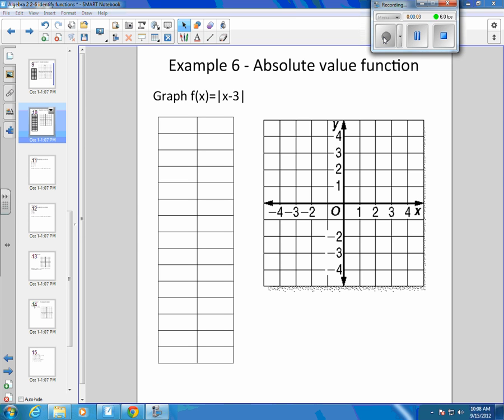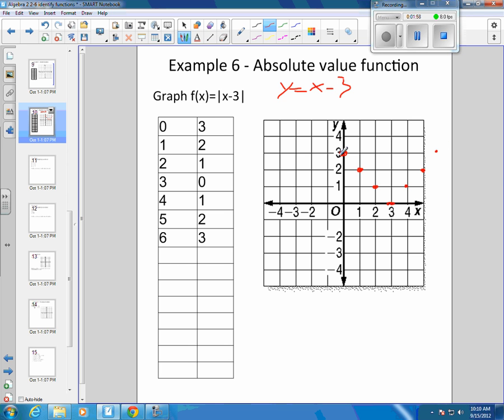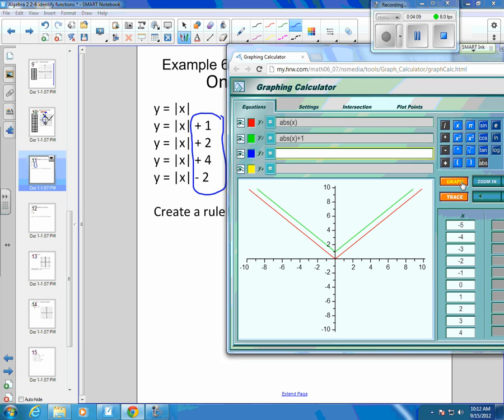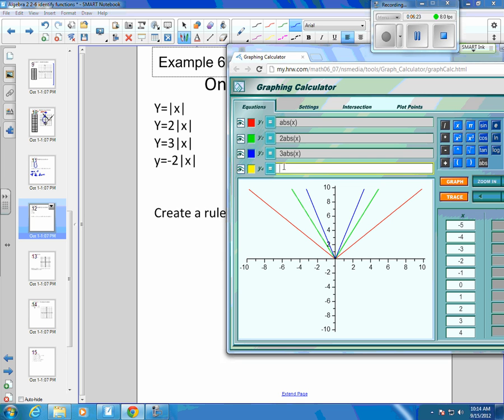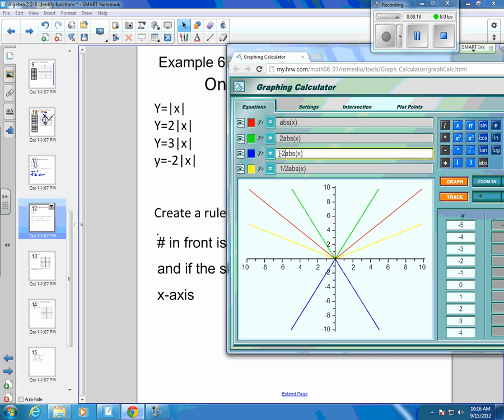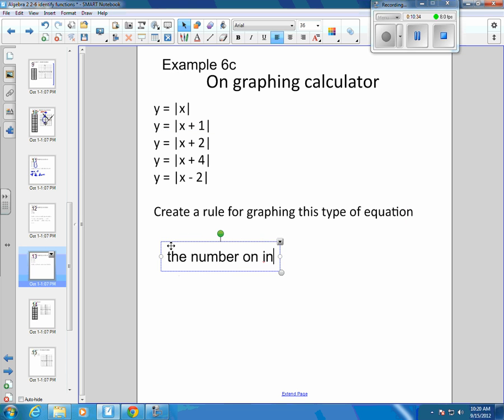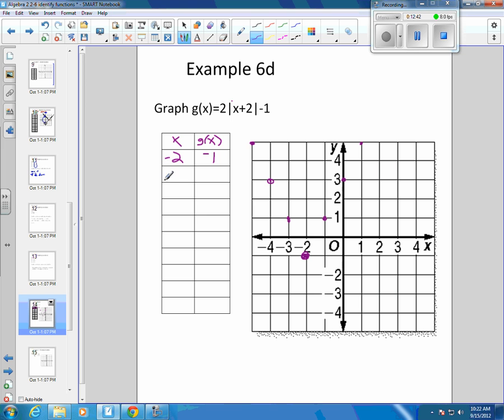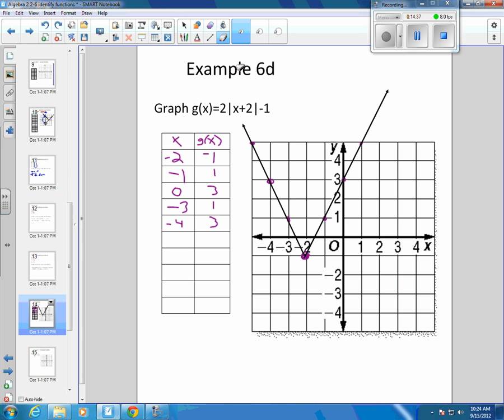Algebra 2 2 6 EXAMPLE 6 Absolute Value Function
How to graph the Absolute Value Function